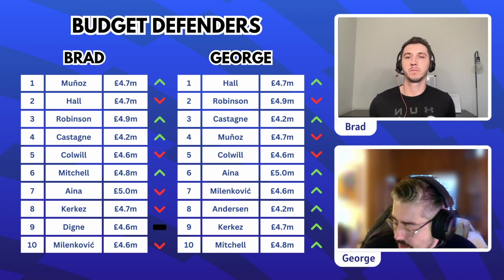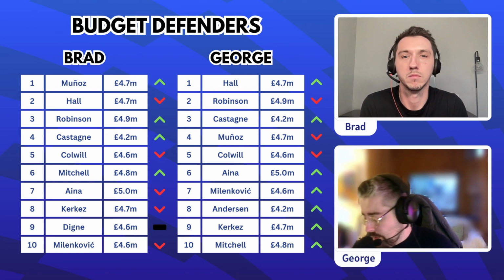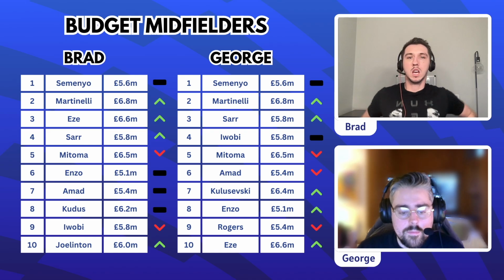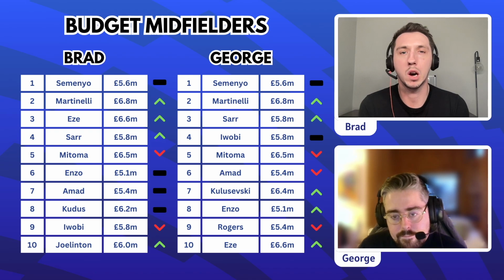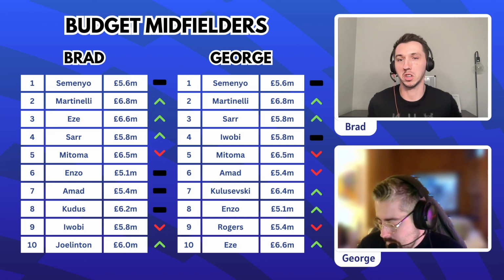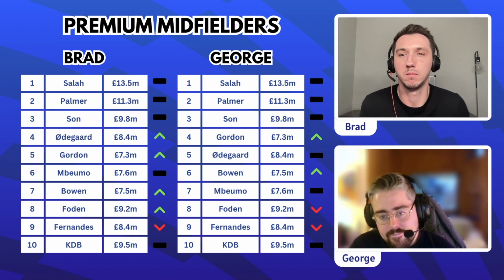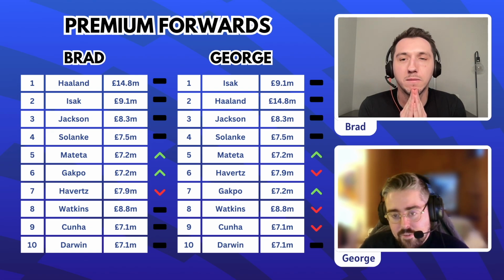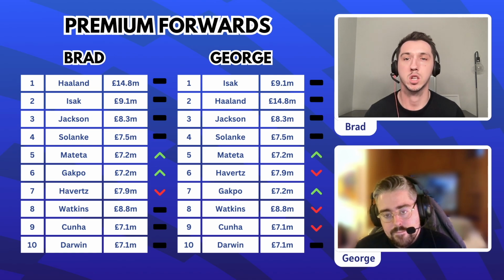FPL PLAYER RANKINGS 📈 | GAMEWEEK 18 | Fantasy Premier League Tips 2024/25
In this video myself and George from Ingenuity Fantasy discuss our GW19 defender rankings for the next 5 GWs!

0:00 Intro
0:49 Budget Defenders
8:21 Premium Defenders
10:26 Budget Midfielders
20:59 Premium Midfielders
25:26 Budget Forwards
28:06 Premium Forwards
34:13 Outro